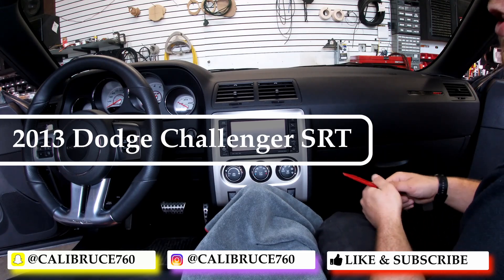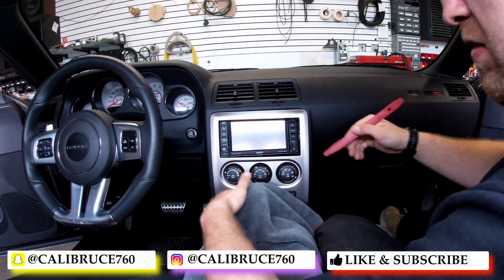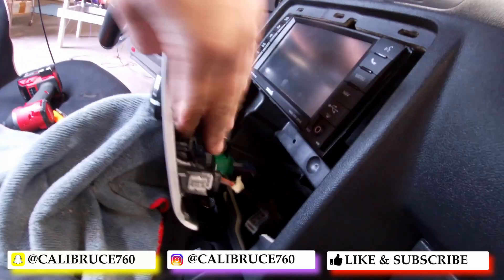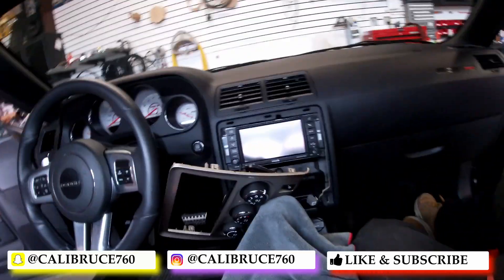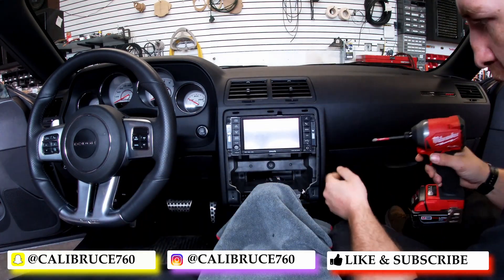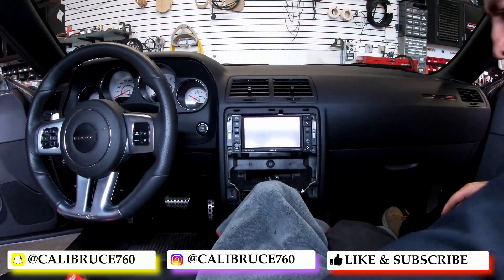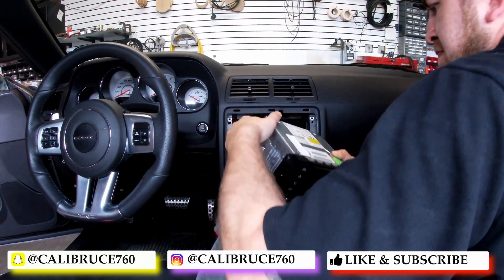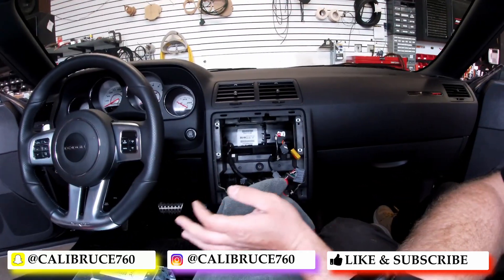How to remove the radio on a 2013 Dode Challenger SRT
In this video im going to show you a few simple steps on how to remove the radio on a 2013 Dodge challenger.
Items you till need. 1 pry tool 2 Phillips head screw driver or on drill 3 your hands

follow me on all social medias most active on Snapchat filming all installs i do.